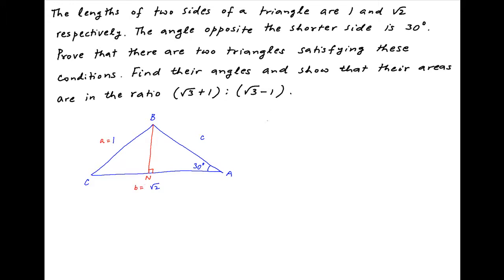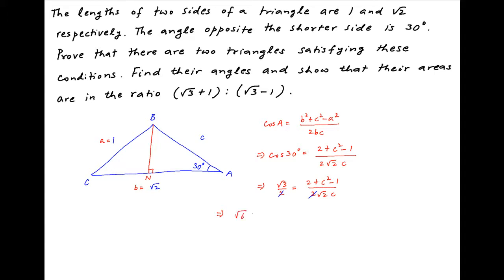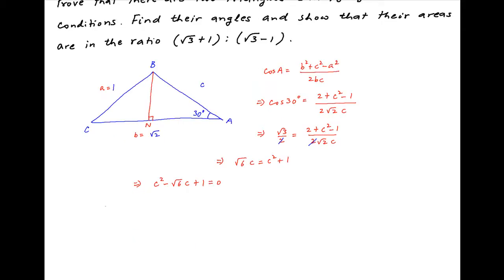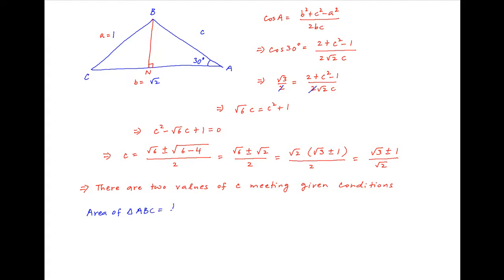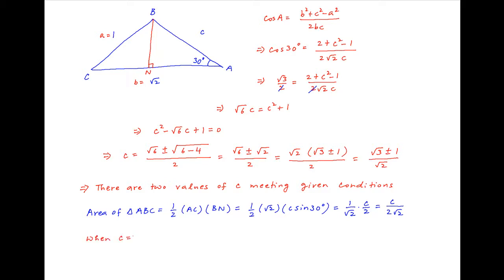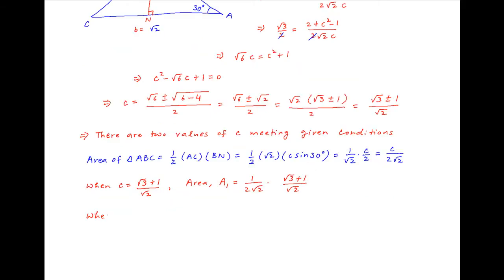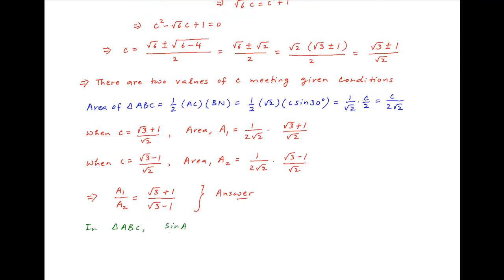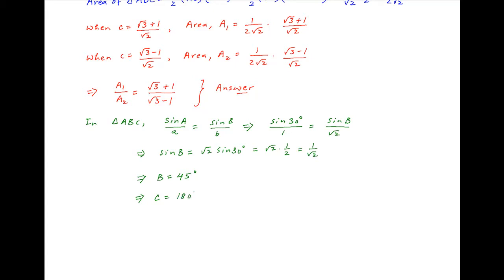Find the angles of the two triangles meeting the following conditions.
The lengths of two sides of the triangles are 1 and sqrt(2). The angle opposite the shorter side is 30 degrees. Also show that the ratio of the areas of the two triangles meeting these conditions is [ sqrt(3) + 1 ] : [ sqrt(3) - 1 ]. The mission of MathMuni is to build highly engaging learning products serving students and teachers of Mathematics. With over 2.5 million lessons delivered and a growing collection of high quality problems, stories and discussions, we are making Maths learning fun and engaging.